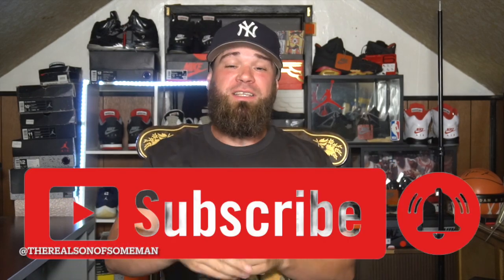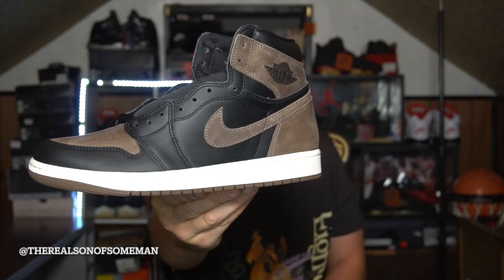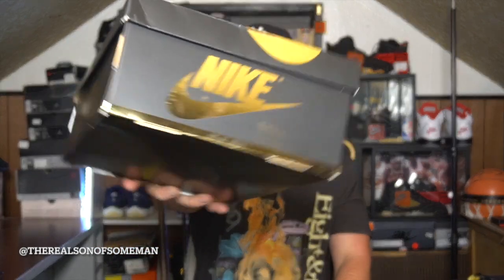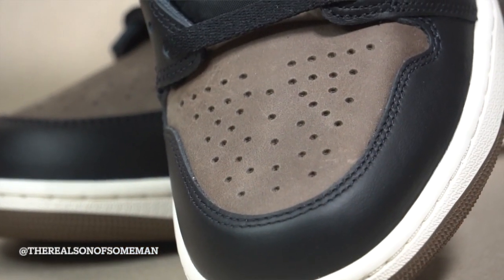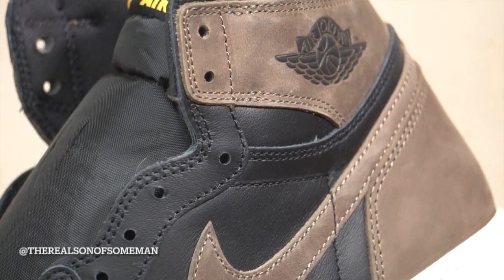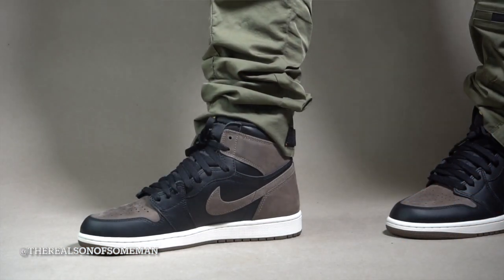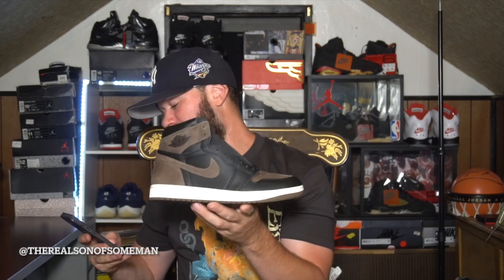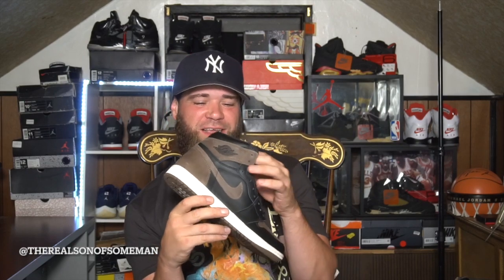WE GOT EM!! THE AIR JORDAN 1 "PALOMINO" REVIEW & ON FOOT (DETAILED REVIEW)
THEREALSONOFSOMEMAN